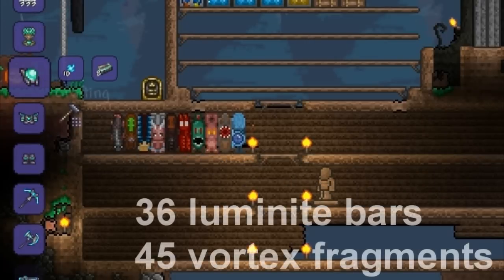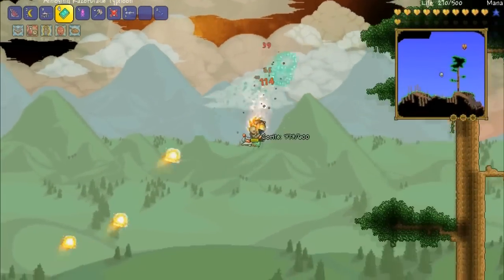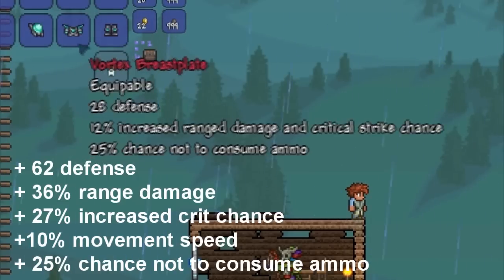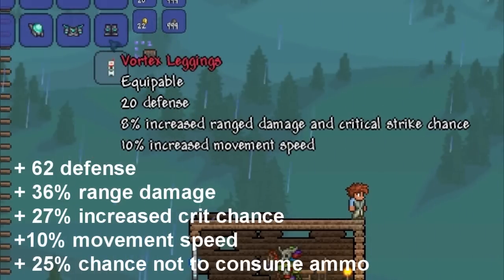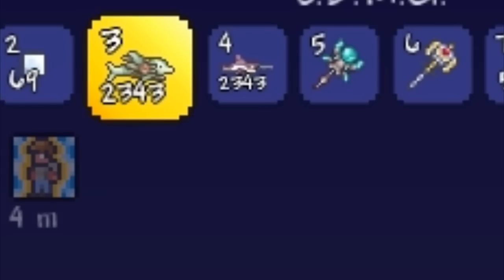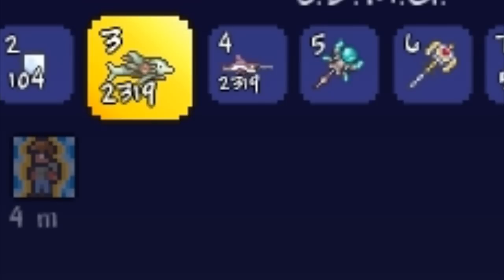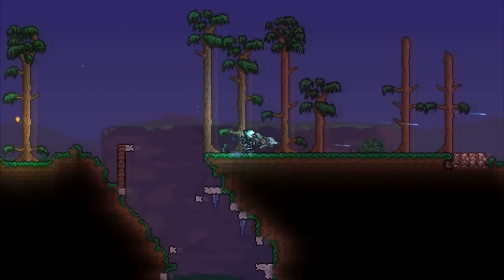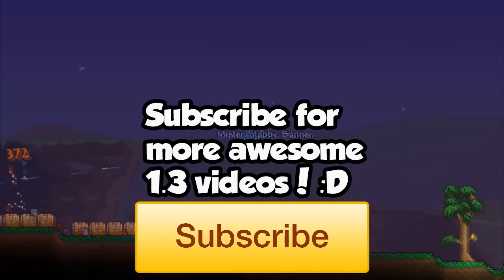Best Terraria 1.3 Armor - The Vortex Armor - The Best Terraria Range Armor! [1.3]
This video will be covering the Vortex Armor, the best range armor in the Terraria 1.3 update that is obtainable from the final boss - the moon lord.

The Vortex Armor costs 36 luminite bars to craft with 45 vortex fragments at the ancient manipulator. The vortex armor provides high defense with a lot of offensive bonuses in addition to the set bonus which allows you to stealth which makes monsters less likely to attack you but you move slower in return. Definitely the best range armor in Terraria and a must for all ranger enthusiasts :D